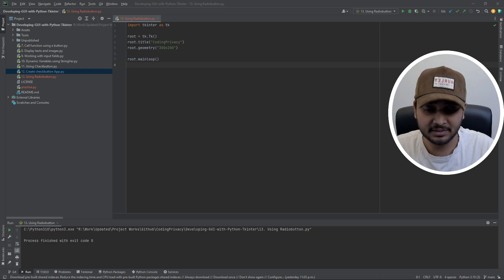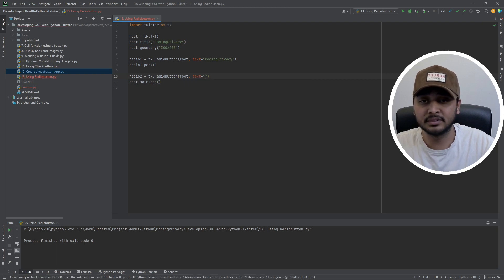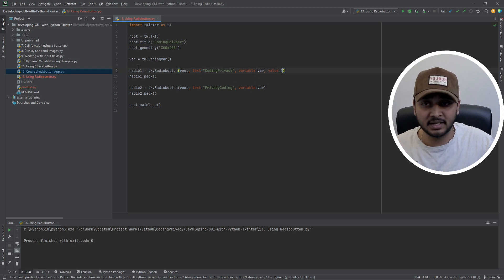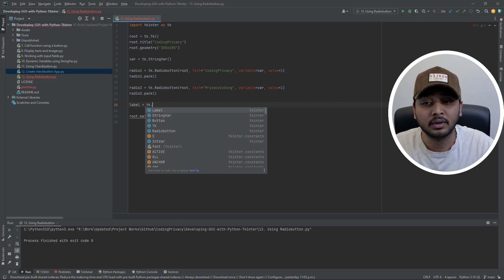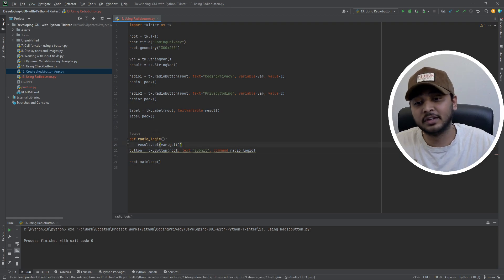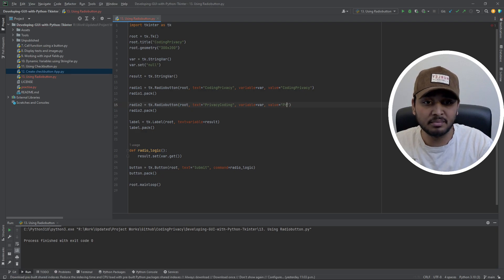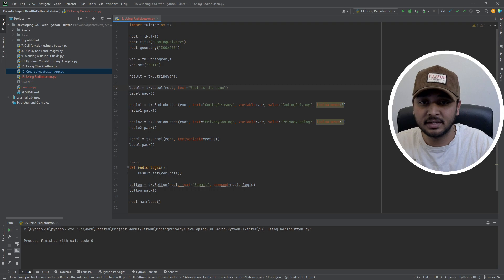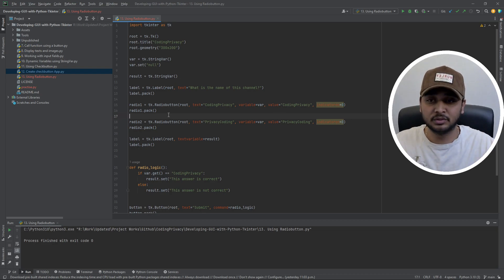13. Using Radio Button In Tkinter (Python)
In this video of the series of "Developing GUI using Tkinter - Python", I am going to show you how to create a simple radio button application in python using tkinter library.